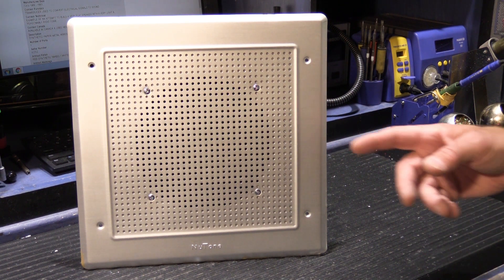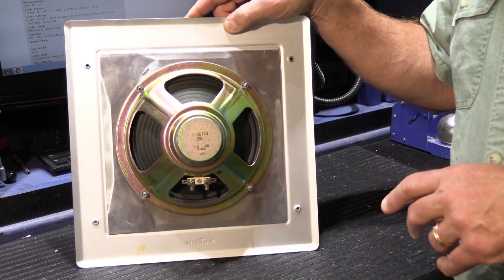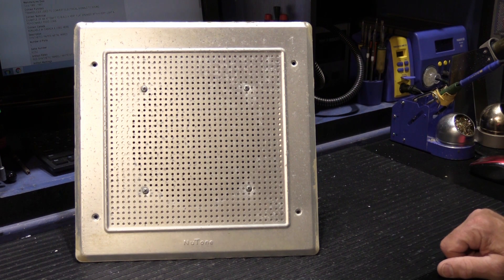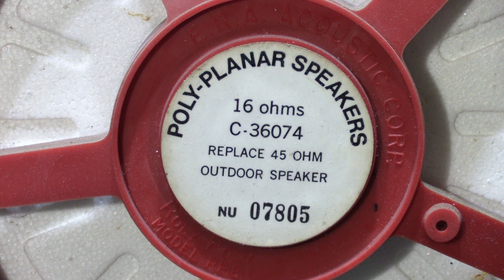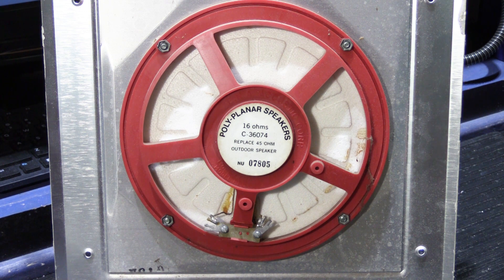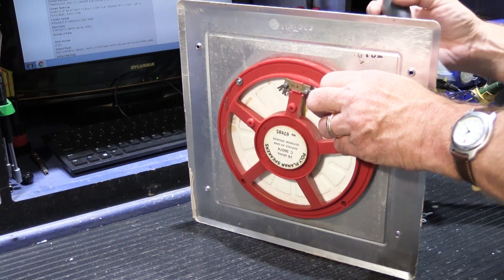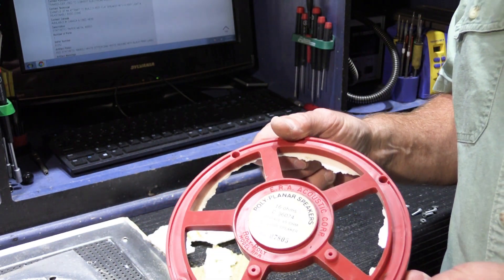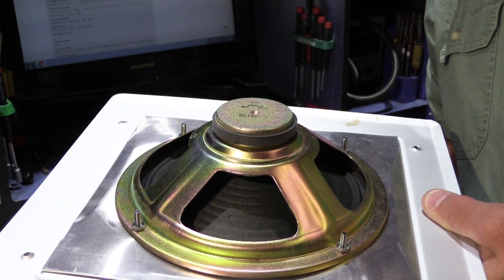What is a NuTone RP8 "Roly Poly"?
Sometimes the best of Ideas simply Don't work out.

Watch and find out what a NuTone "Roly Poly"  is